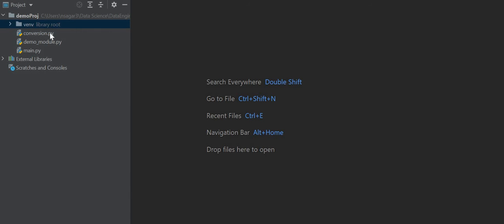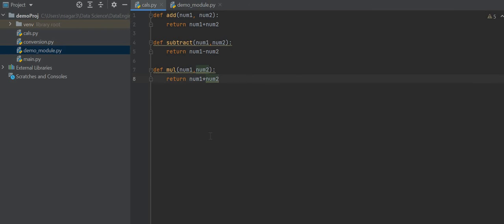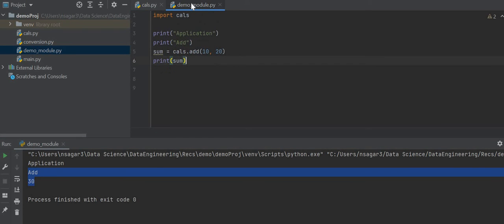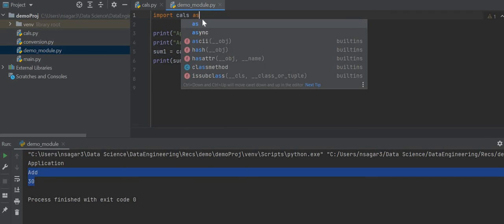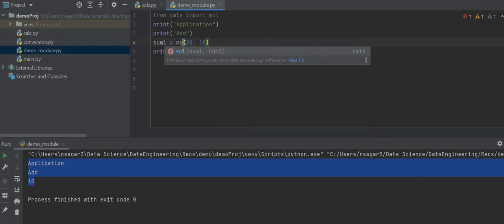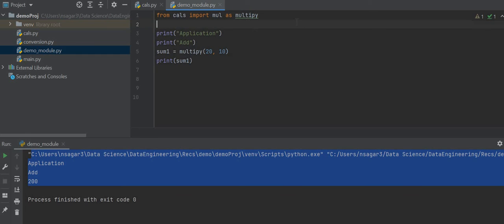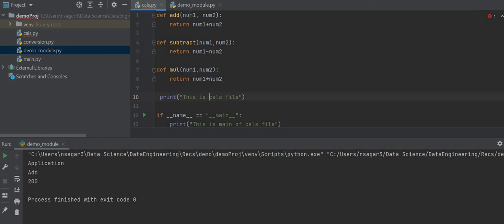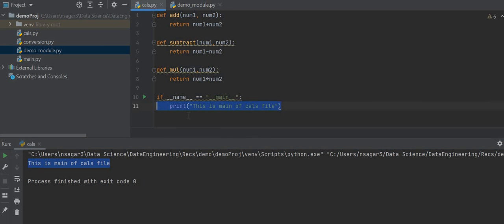12 module practical